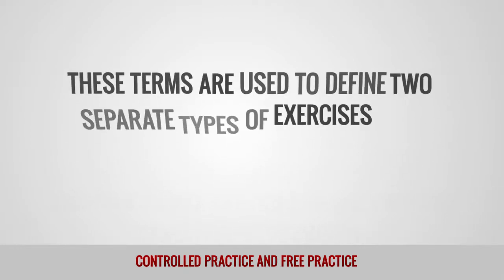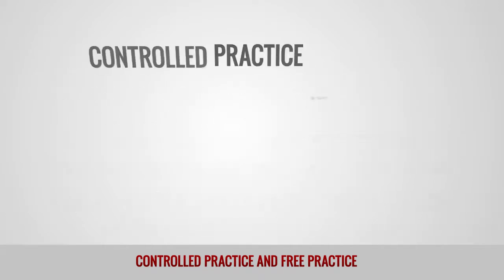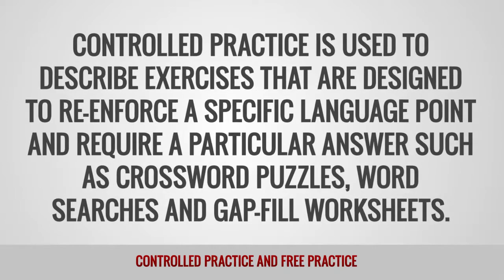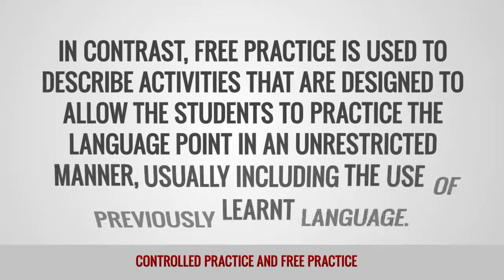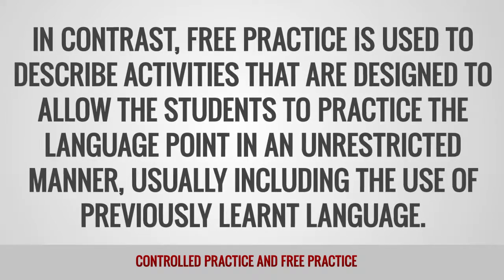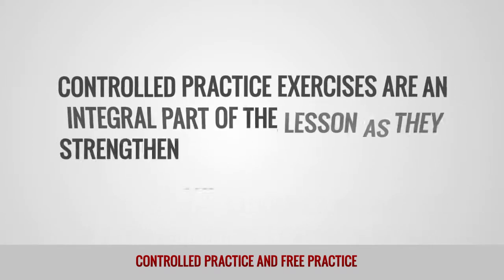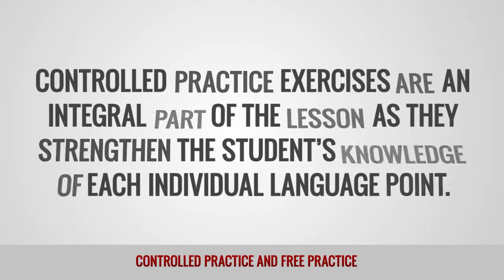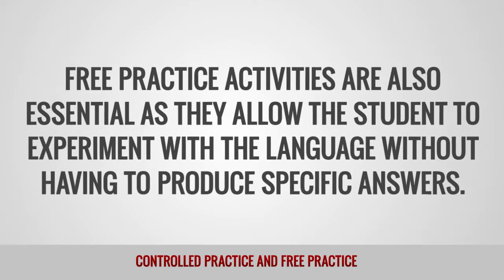ITTT Glossary - Controlled Practice and Free Practice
The terms controlled practice and free practice are used to define two separate types of exercises and activities used in the English language classroom. While controlled practice is designed to reinforce a specific language point, free practice aims at letting the students practice the language point in an unrestricted manner.

Are you ready to Teach English Abroad?